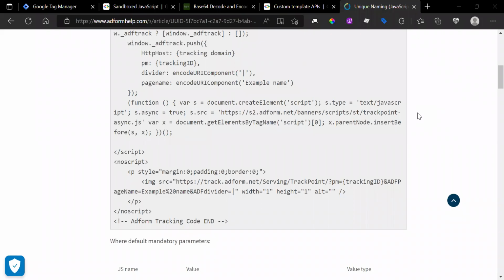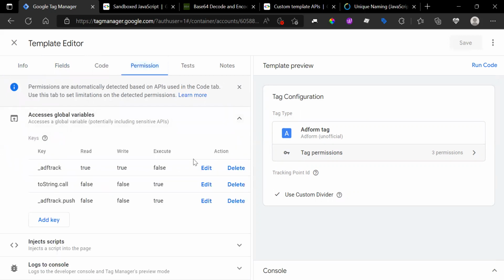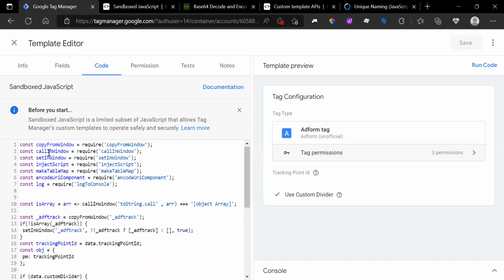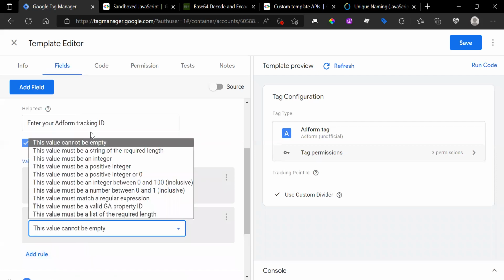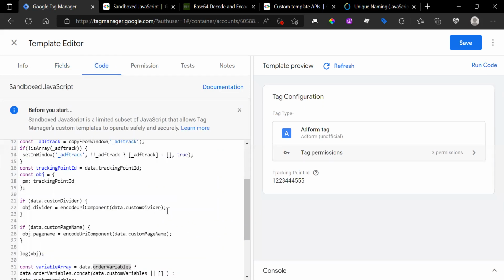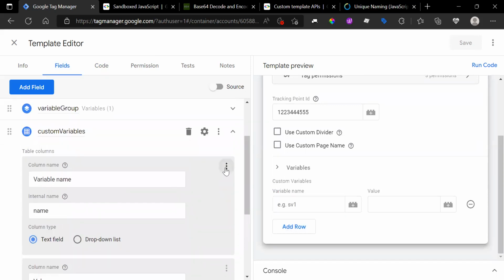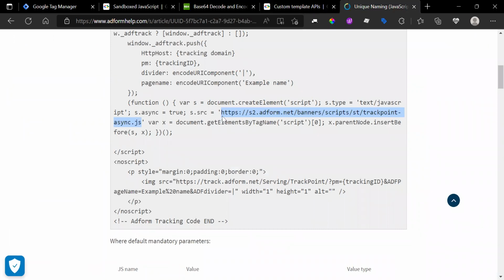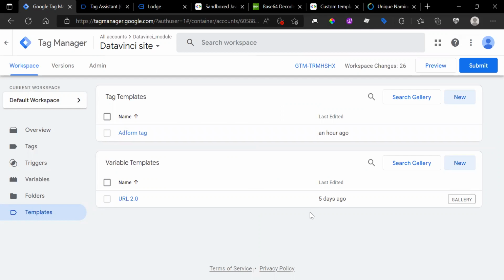Build your own custom template